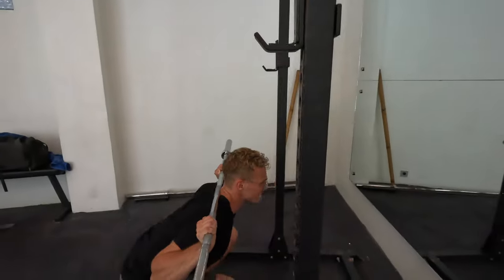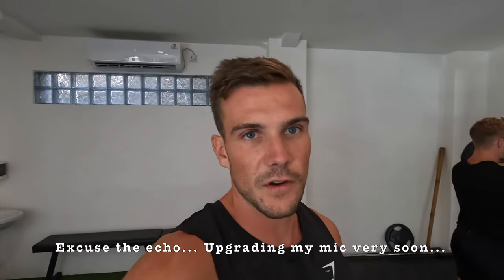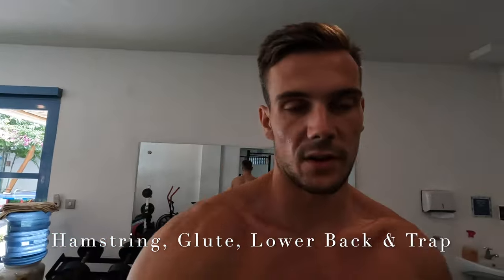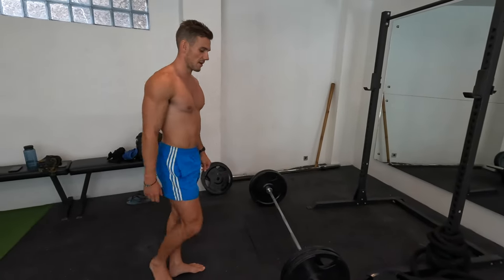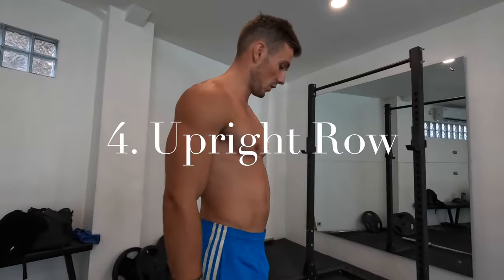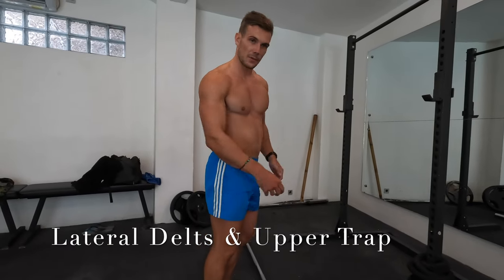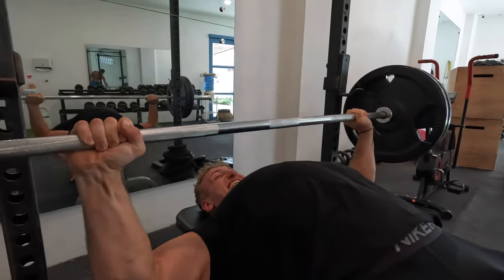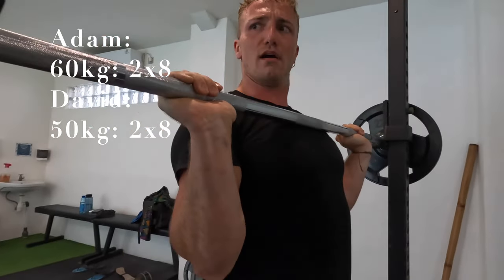How We TRAIN with JUST A BARBELL | Raw Footage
Watch my raw unedited footage of a perfect full body workout using only a barbell. 6 Exercises to build your whole physique and hit every muscle.

I explain why I selected them and show the intensity and form you need to replicate to see results.

0:00 Intent and Intensity
0:42 Back Squat
2:37 Romanian Deadlifts
4:40 Bent Over Row
7:26 Upright Row
8:34 Flat Bench Press
9:54 Military Press
11:46 Where Am I?